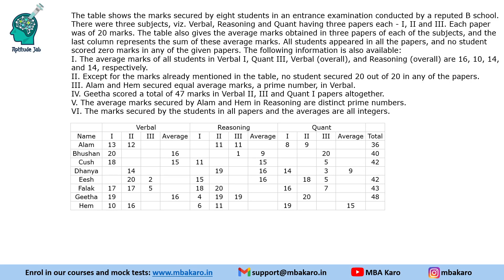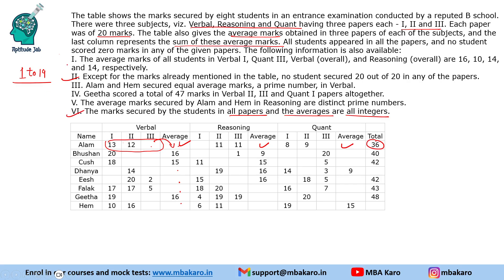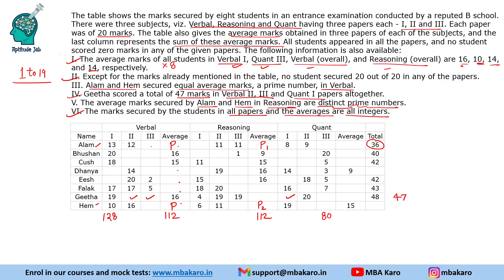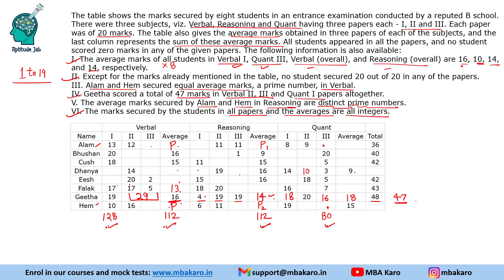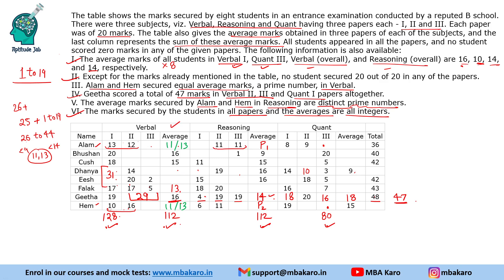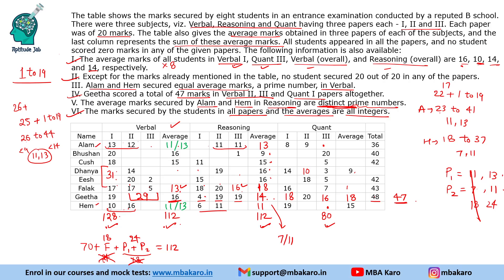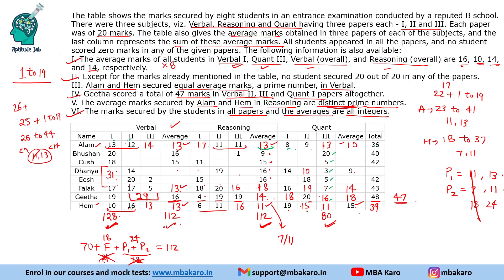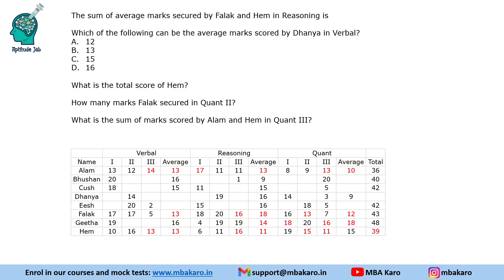CAT Infinite DILR - Set 452 | The B-school Entrance Test | Data Table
The core of the problem is a table that details the marks of eight students across three subjects (Verbal, Reasoning, Quant), with three papers (I, II, III) for each subject. The table provides individual student marks, partially. The goal is to use known values and constraints to deduce the missing marks and averages in the complete table.